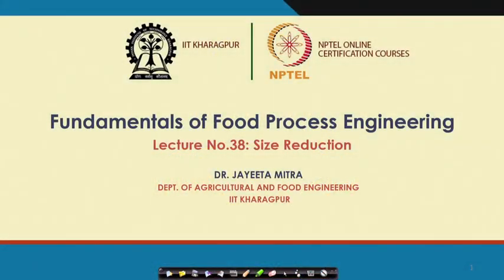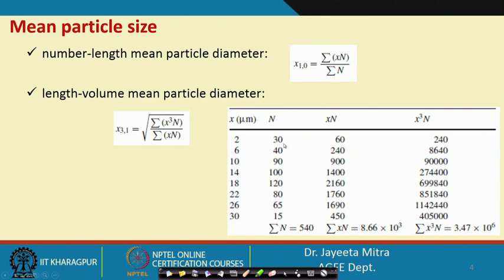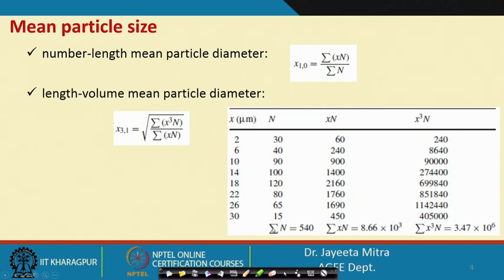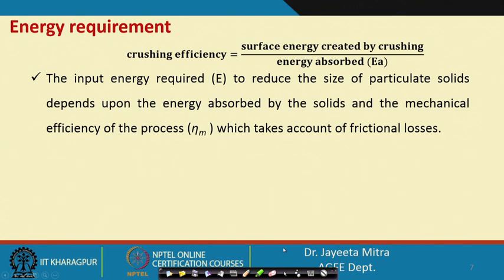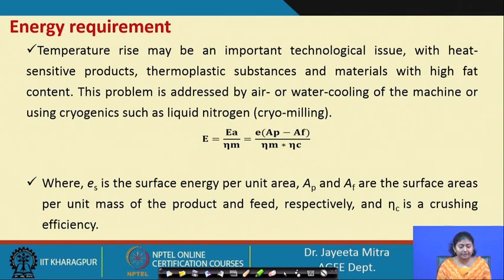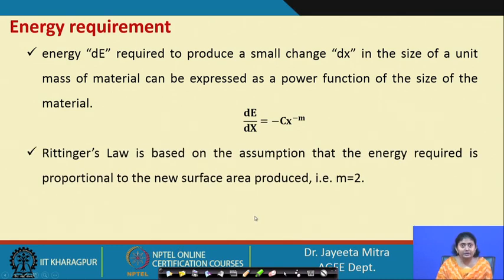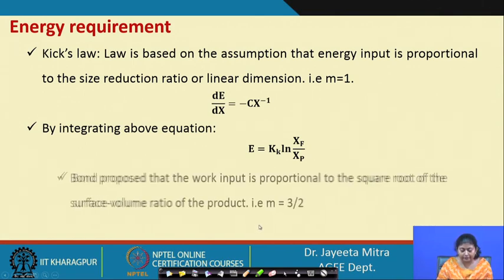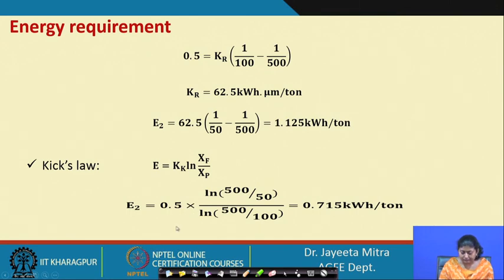Lecture 38: Size Reduction (Contd.)